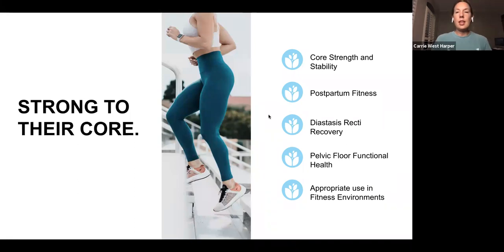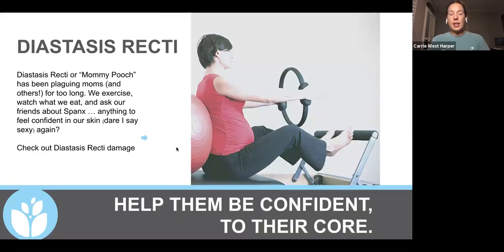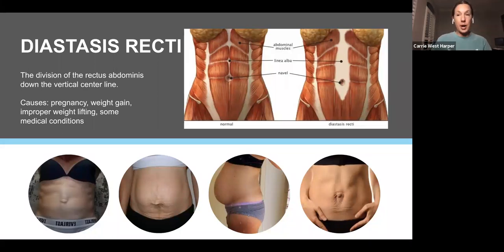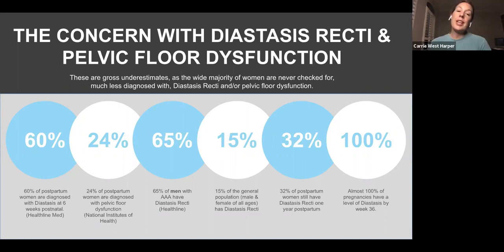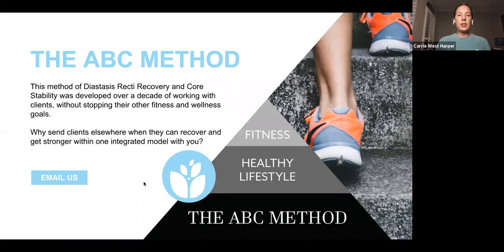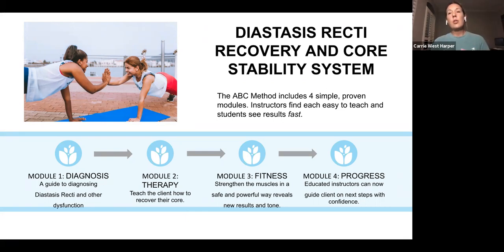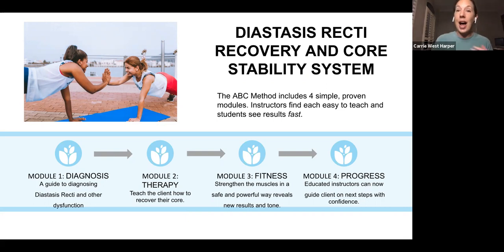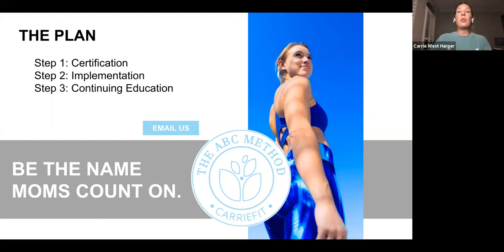The ABC Method Certification Course Explained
What is The ABC Method Instructor Certification Course? Does it apply to YOUR teaching, training, or instructing?
Check out this overview and post your questions below or check out theabcmethod.com for more info.